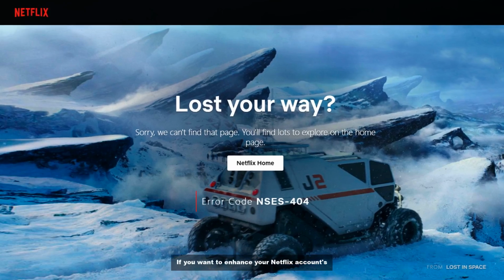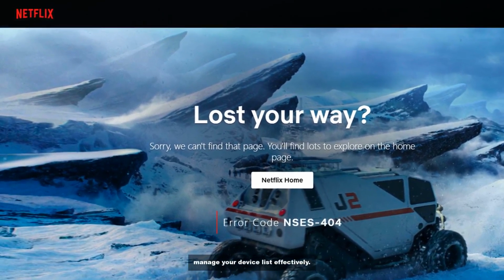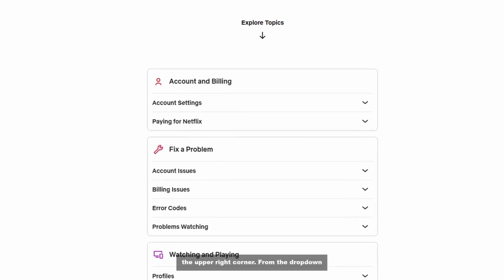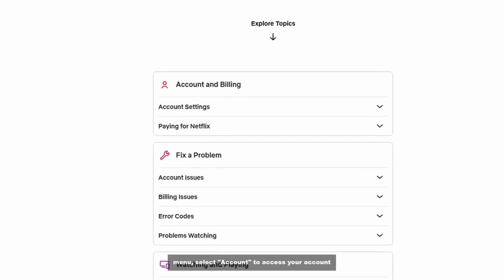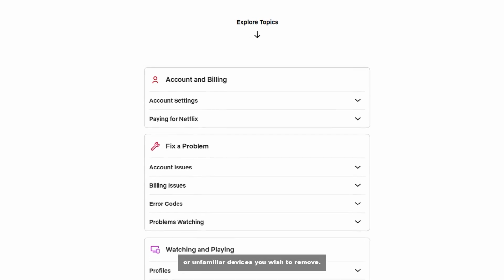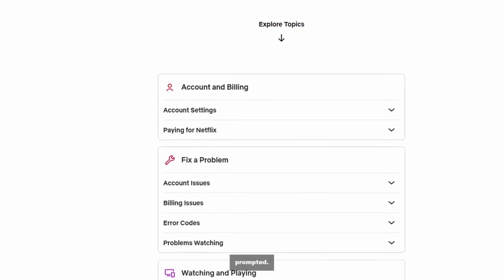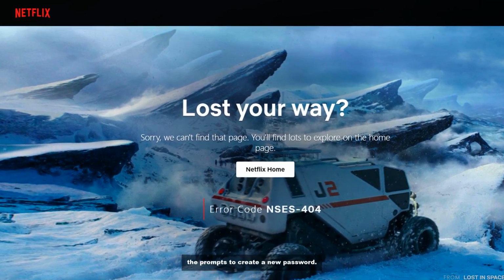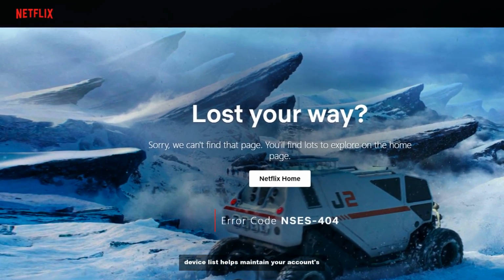How To Remove Old Devices From Netflix Security Settings 2026 (EASY GUIDE)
In this video, we show you how to remove old devices from Netflix security settings in 2026 with our easy guide. If you're looking to manage your Netflix account and enhance your security, you've come to the right place.